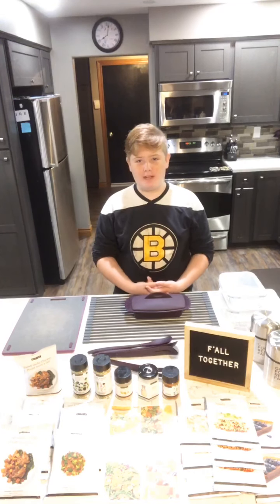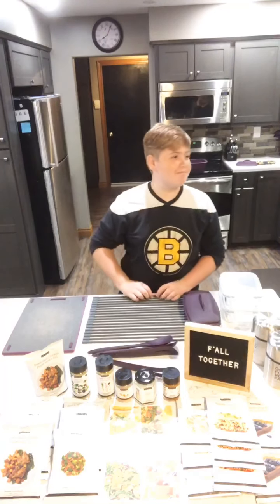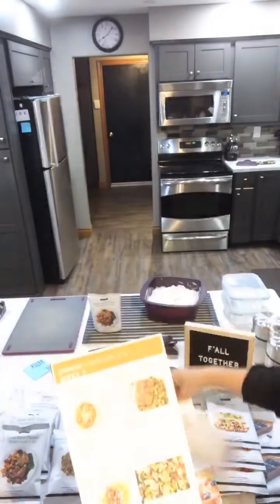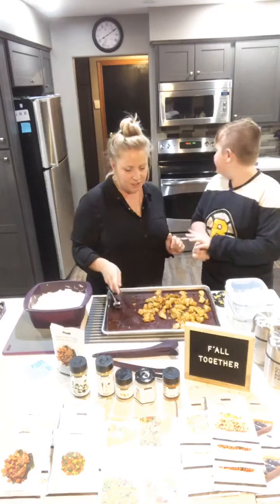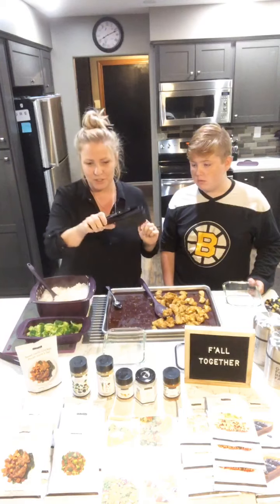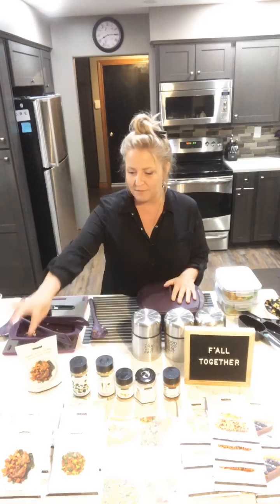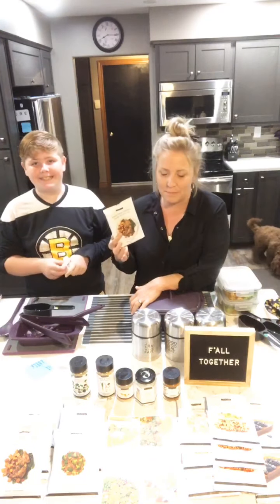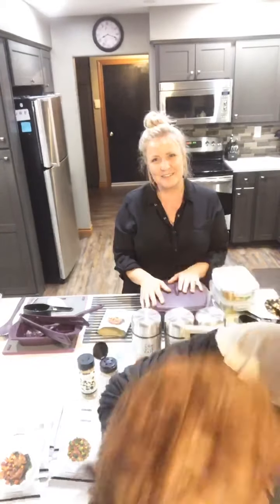Wed Cook up Sweet Garlic Chicken Lunch Prep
Sweet Garlic Chicken Lunch Prep